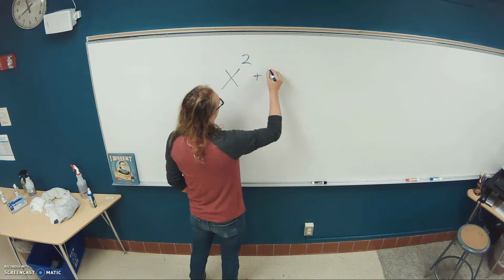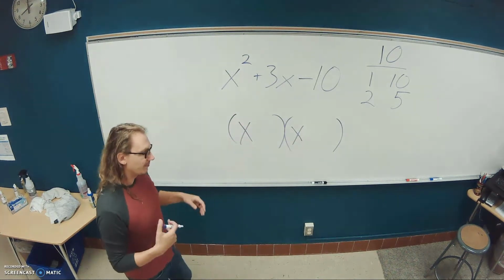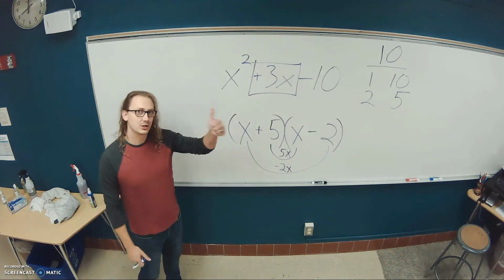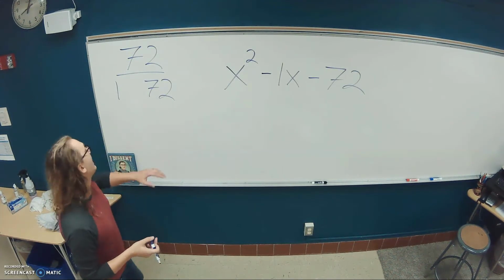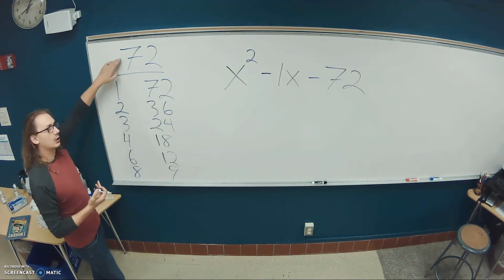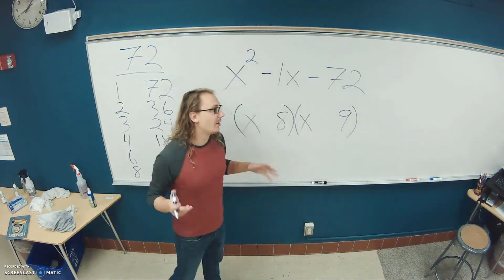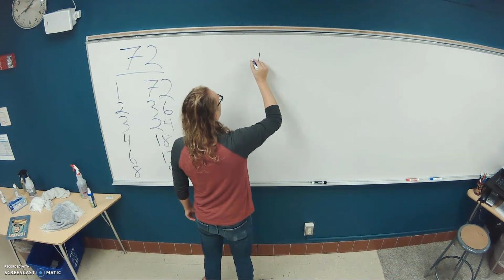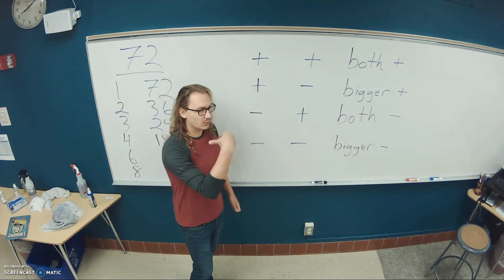factoring without leading coefficient